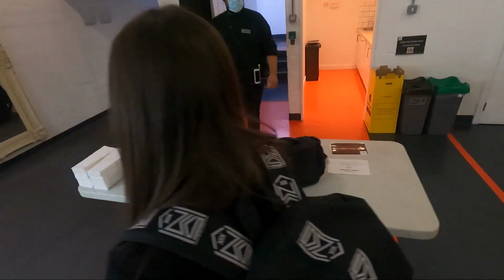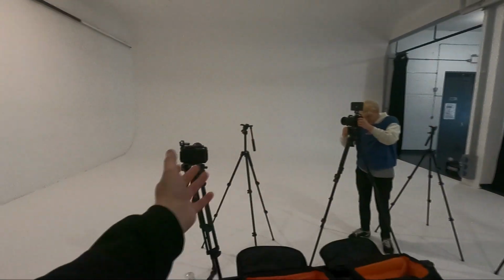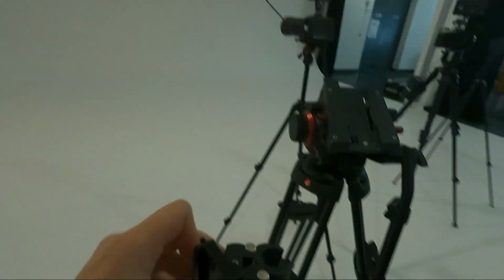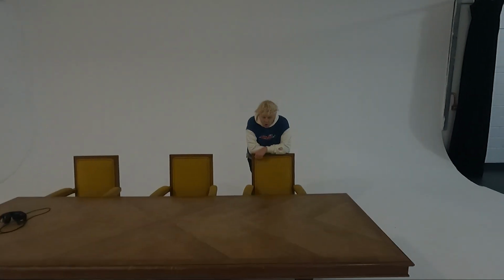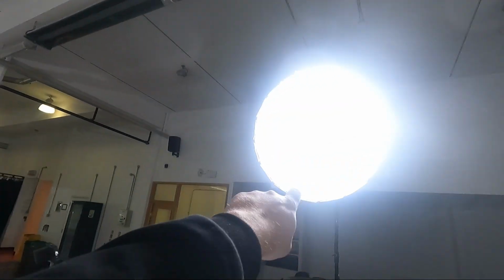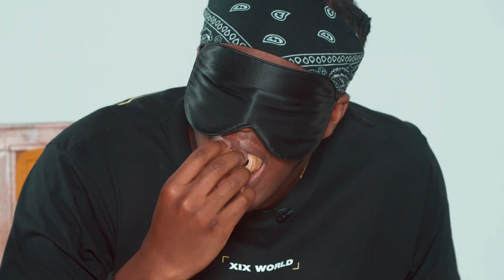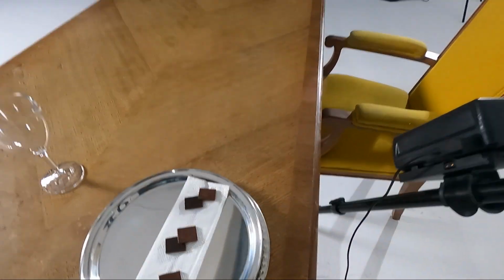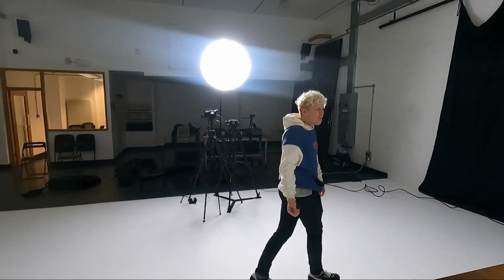I Got W2S Drunk [ SIDEMEN TRY EXPENSIVE VS CHEAP FOOD ]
Special Cyber deal! Every purchase of a 2-year plan will get you 1 additional month free AND a surprise gift. and use our coupon Konstantin at checkout